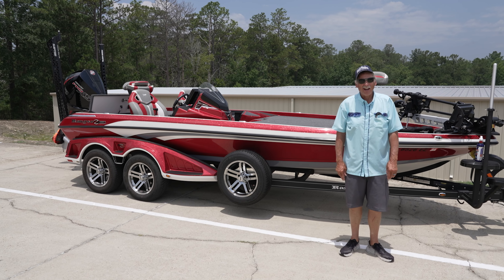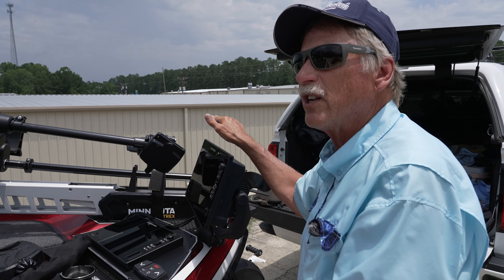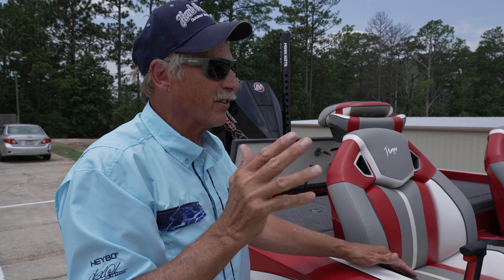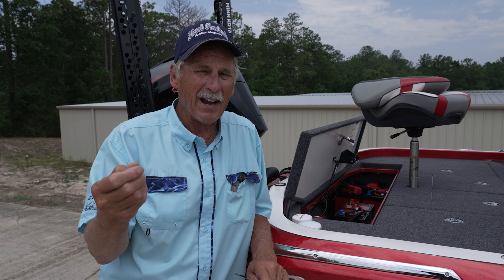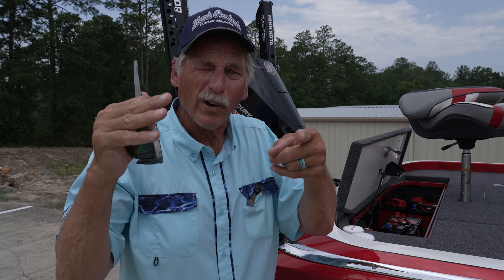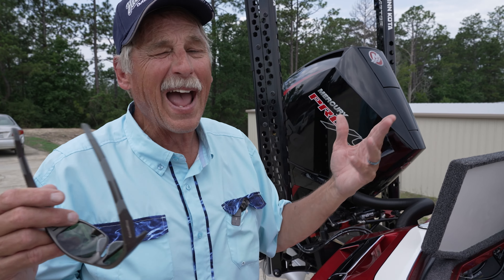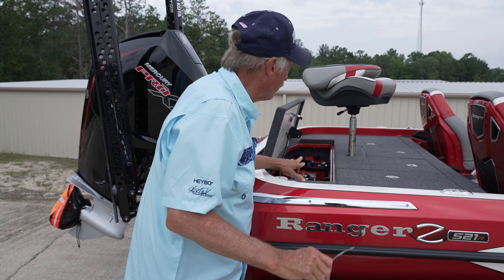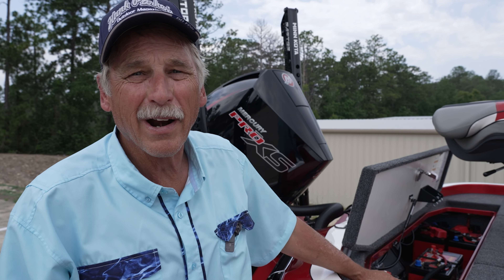Are LITHIUM Batteries WORTH It?